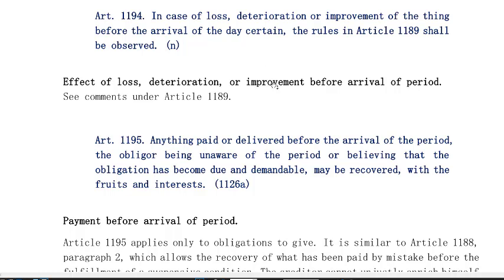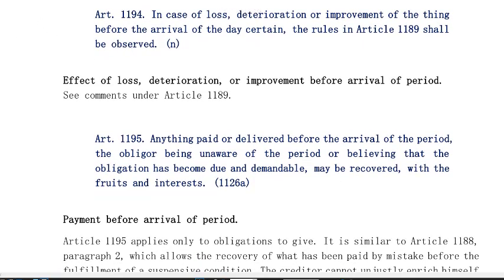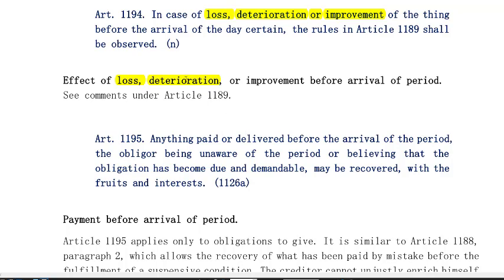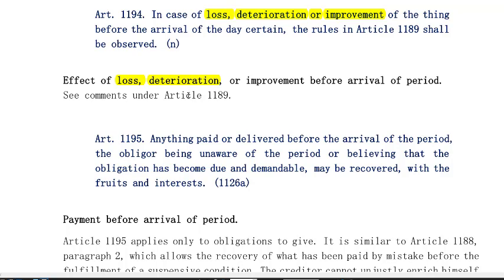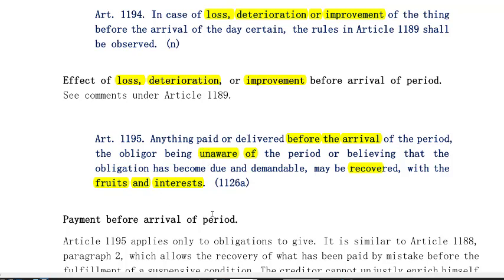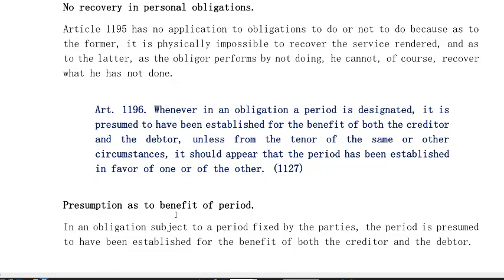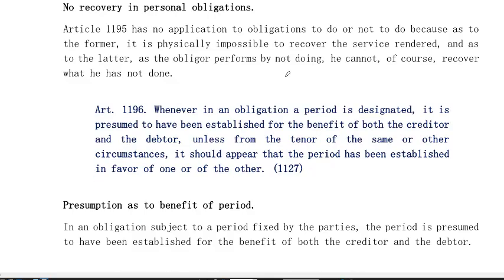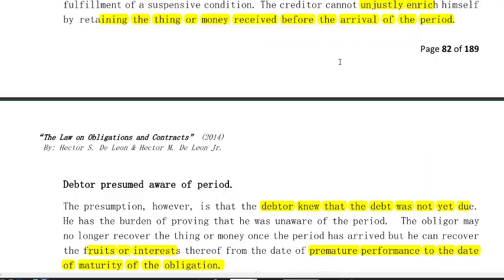Obligations with a Period ( Article 1194-1195)-Part 2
Obligations with a Period: Know the effect of payment before the arrival of the period and effect of bad faith on the creditor if he accepts premature payment.(Article 1194-Articles 1195)